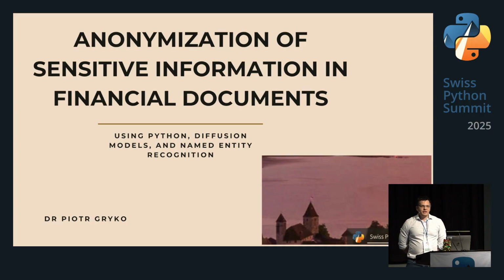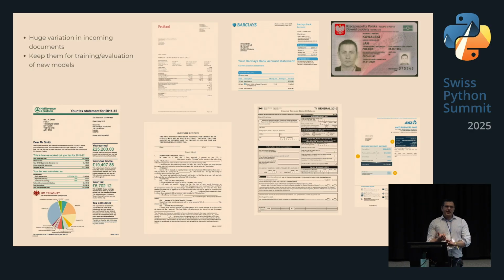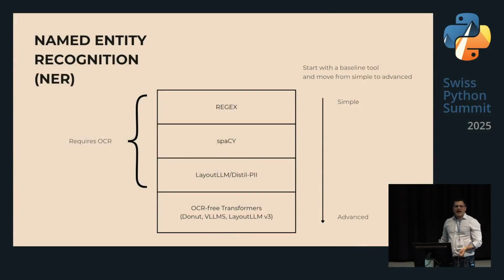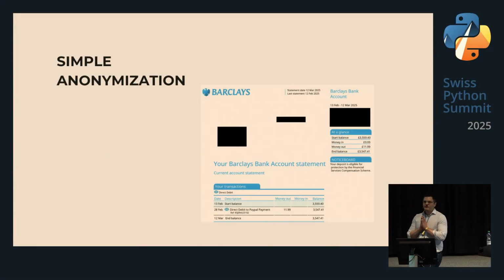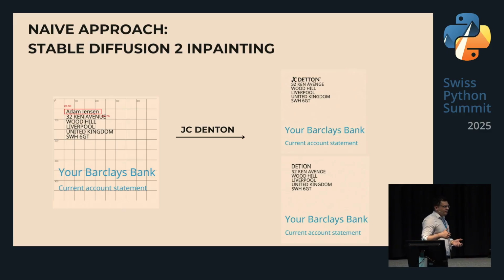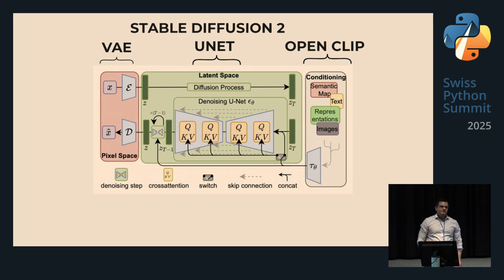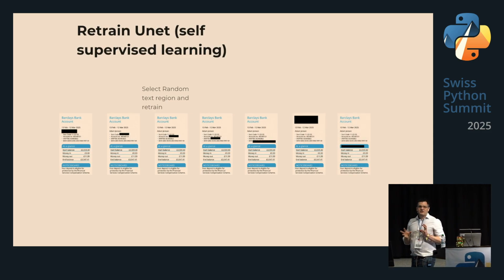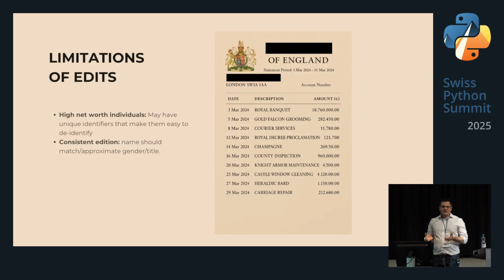Piotr Gryko - Anonymization of sensitive information in financial document - SPS25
Talk recorded at the Swiss Python Summit on October 17th, 2025.

Abstract:

Data is the fossil fuel of the machine learning world, essential for developing high quality models but in limited supply. Yet institutions handling sensitive documents — such as financial, medical, or legal records often cannot fully leverage their own data due to stringent privacy, compliance, and security requirements, making training high quality models difficult.

A promising solution is to replace the personally identifiable information (PII) with realistic synthetic stand-ins, whilst leaving the rest of the document in tact.

In this talk, we will discuss the use of open source tools and models that can be self hosted to anonymize documents. We will go over the various approaches for Named Entity Recognition (NER) to identify sensitive entities and the use of diffusion models to inpaint anonymized content.

About the speaker(s):

Dr Piotr Gryko, studied experimental physics at University College London. His PhD at Imperial College London focused on using biomaterials to self assemble inorganic materials, merging the boundaries of biological systems and machines. With 12 years of experience writing software, he now focuses on AI engineering.